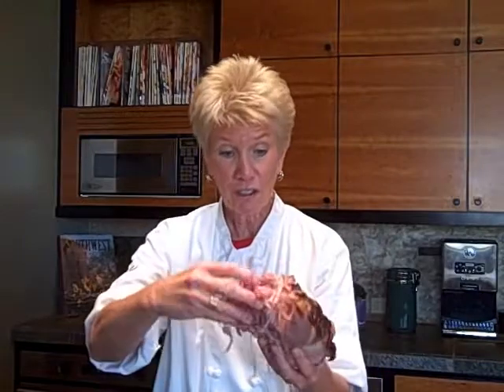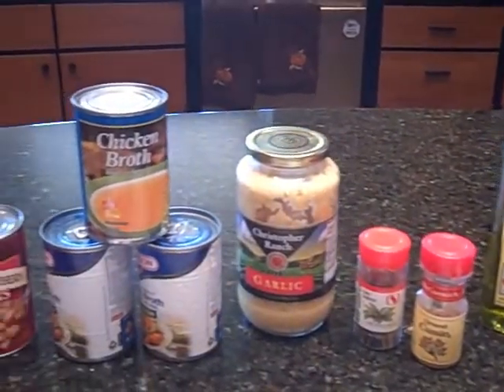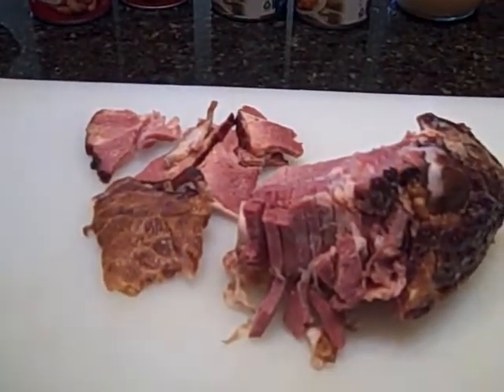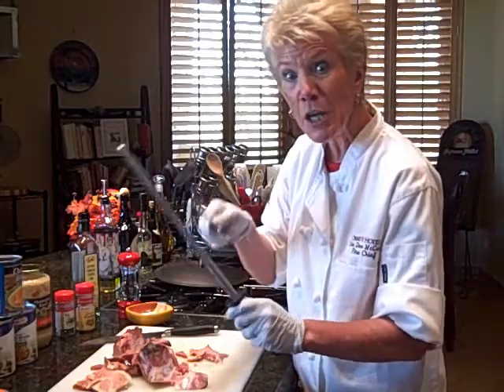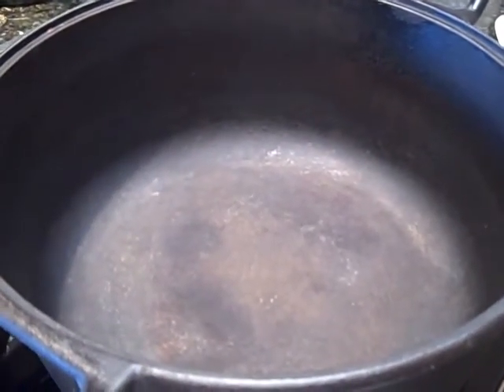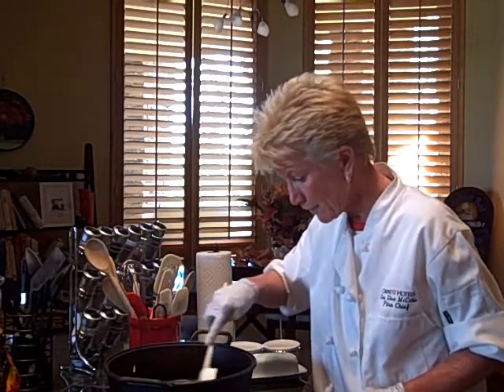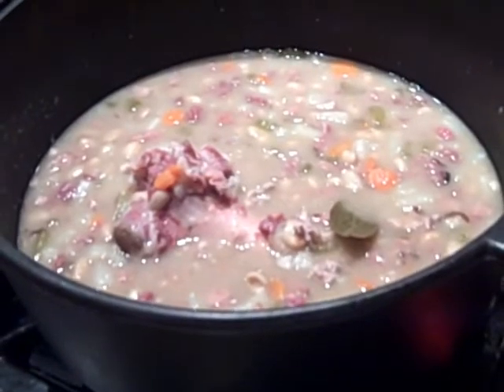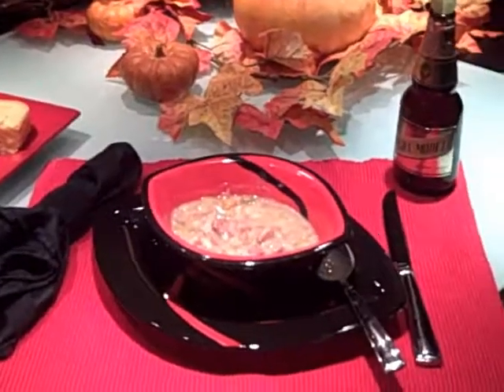White Bean & Ham Soup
What to do with left over ham and ham bone!!